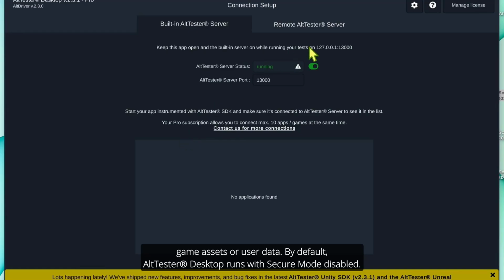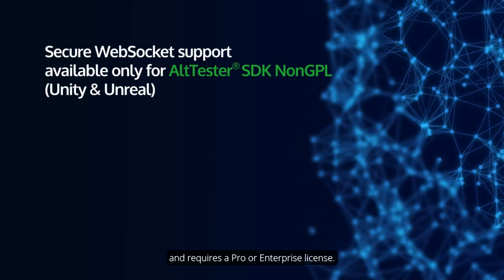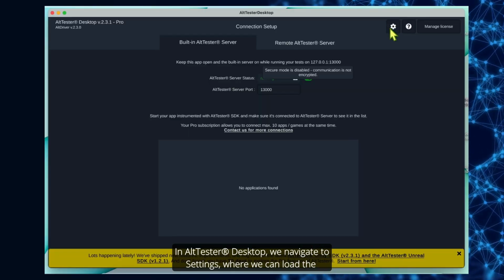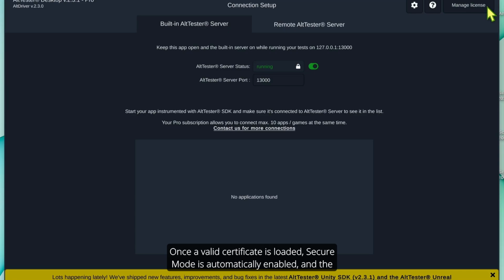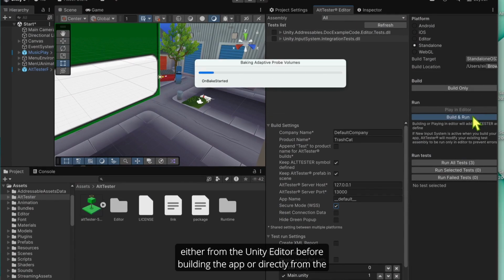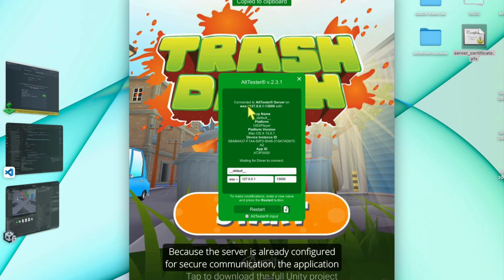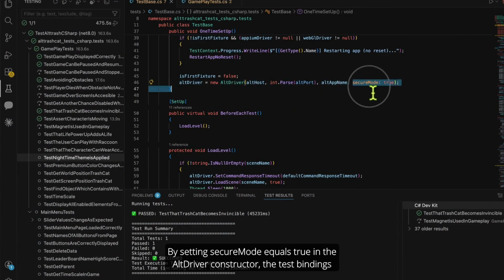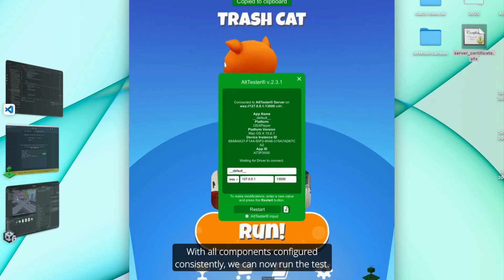How to enable and use Secure WebSocket in AltTester®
In this video, we walk you through how to enable Secure Mode using Secure WebSocket (WSS) in AltTester® — so your test communication stays encrypted from end to end.

Whether you're running tests in a CI pipeline or a remote environment, WSS ensures your commands, game objects, and screenshots stay protected during testing.
🔒 Available for AltTester® SDK NonGPL - Unity and Unreal - with a Pro license.